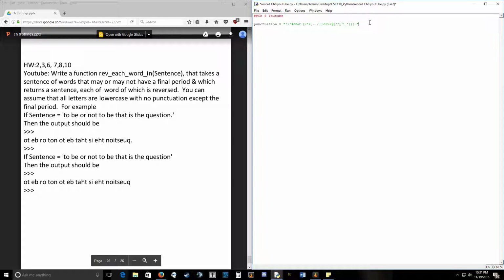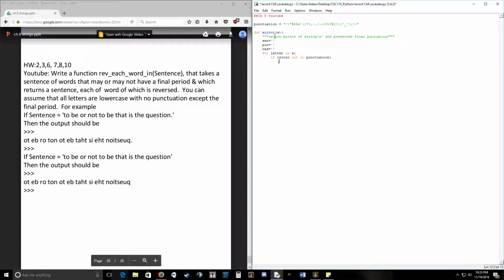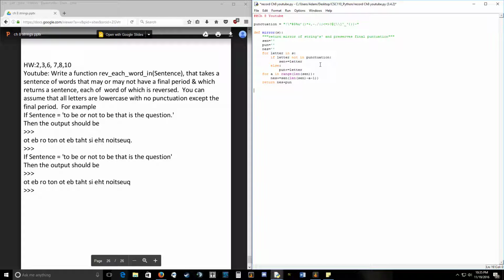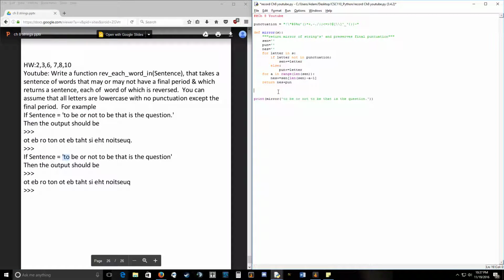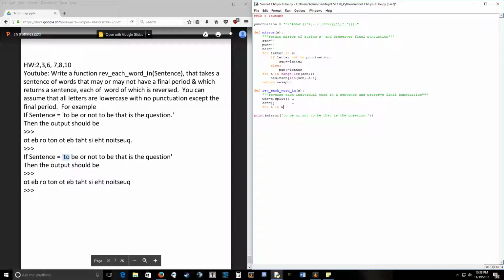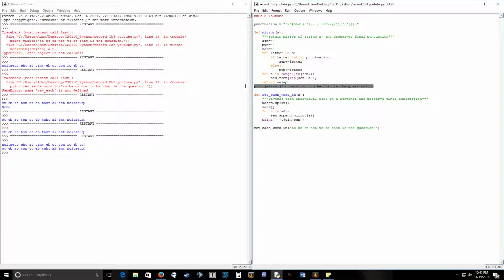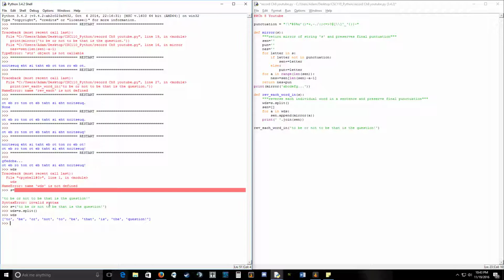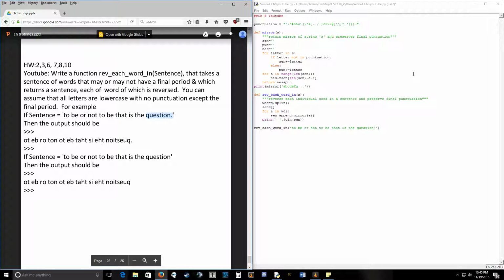Ch 8 youtube